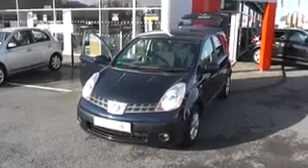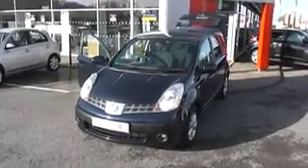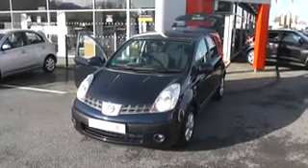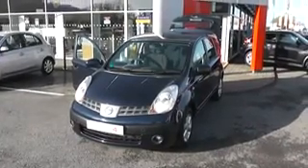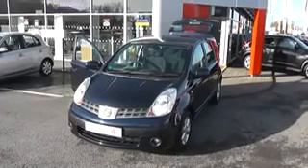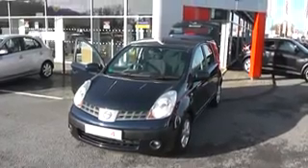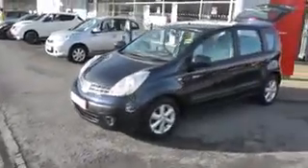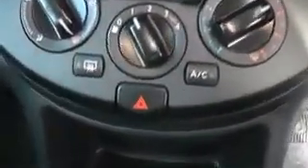Used Nissan Note SE at Wessex Garages l Hadfield Road l Cardiff l Blue l WV56 UOW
You are viewing the Nissan Note SE, finished in blue, at our showroom on Hadfield Road in Cardiff.